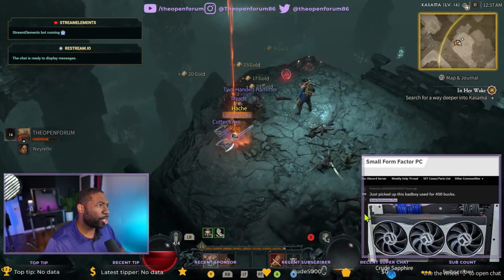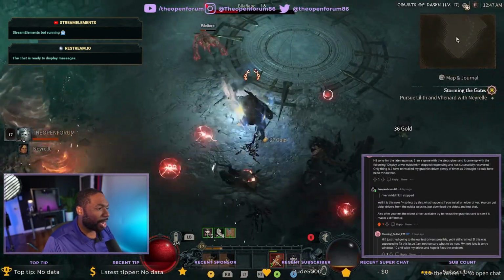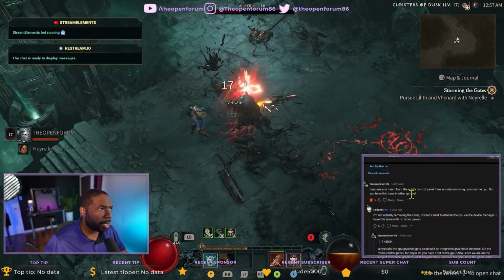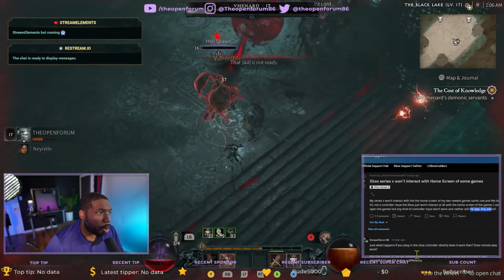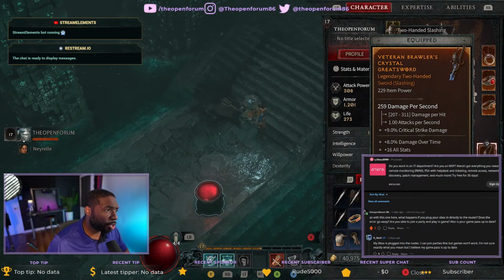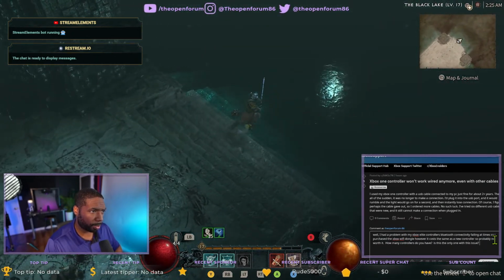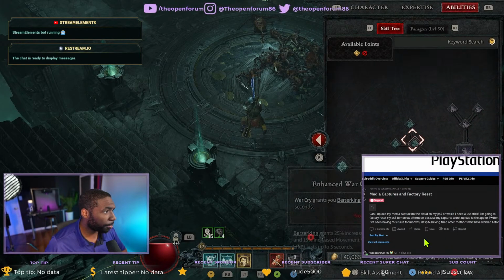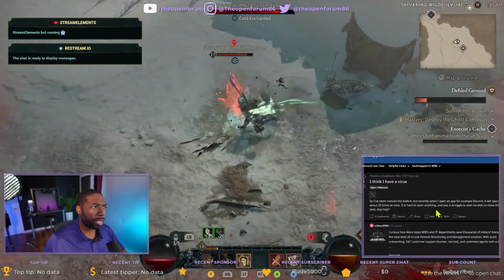TheOpenForum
Problems With Your Game? We Are Here To Help!

My Gear:

64GB Corsair Dominator Memory
Asus ROG Strix x670E-I ITX Motherboard
4tb Sabrent Torrent NVME SSD